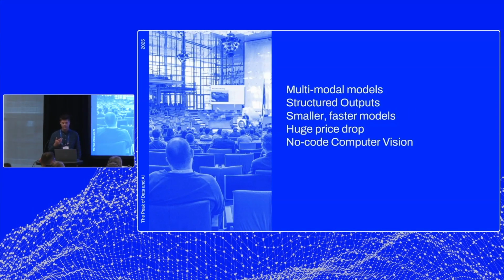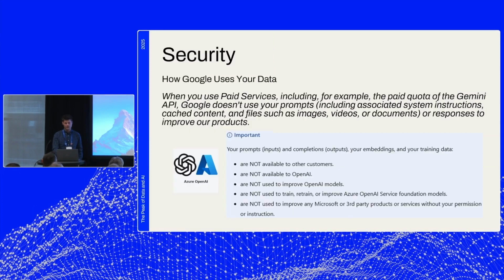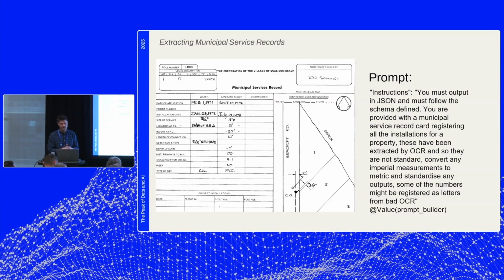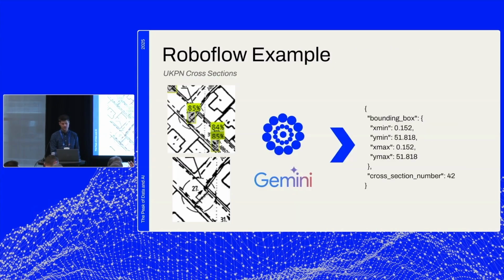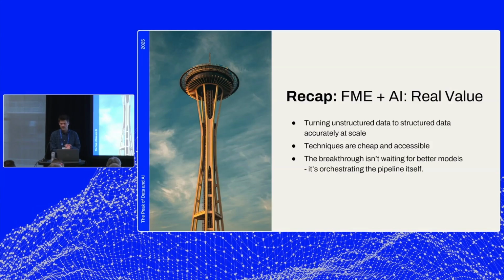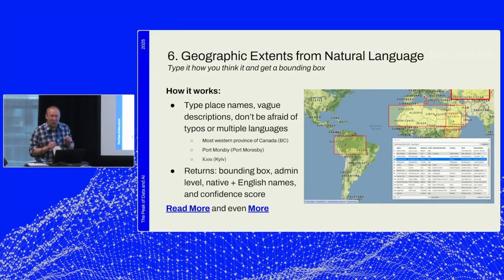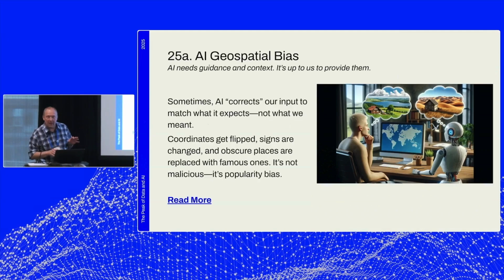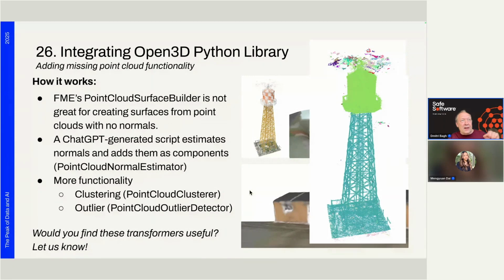Peak of Data & AI Encore: AI-Enhanced Workflows for the Real World Peak Encore #1 FINAL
As generative AI becomes more accessible, organizations are beginning to harness its full potential in their data integration strategies. This encore webinar features two visionary talks that showcase how FME is evolving with AI, from new platform capabilities to real-world applications across industries. Whether you're just starting to explore AI or looking for practical ways to incorporate it into your work, this session will offer inspiration and insight.

Talk 1: Beyond Data Integration – 20 Ways FME, AI, and All Data Shape the Future

In this fast-paced, idea-packed talk, you’ll see 20+ creative ways AI and FME can work together to transform workflows, automate insights, and handle complex datasets more intelligently.

Talk 2: The Growing Value and Application of FME & GenAI

This session explores how organizations are embedding GenAI into FME workflows for tasks like data classification, extraction, and validation: all without code. Learn how to build smarter, more efficient processes using today’s rapidly evolving AI tools.

By attending, you'll get a high-level view of what’s possible when FME and AI come together – and how to begin applying it in your own work.